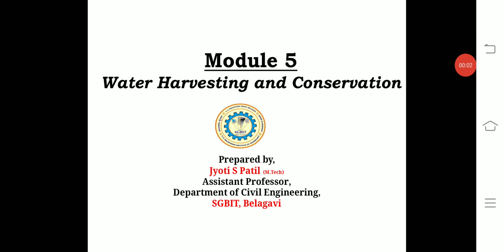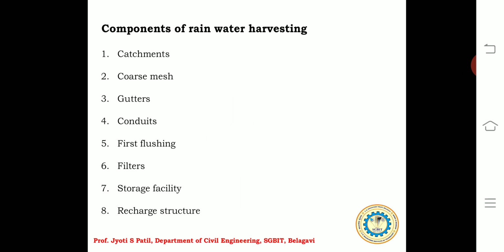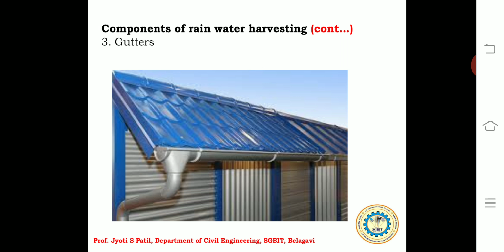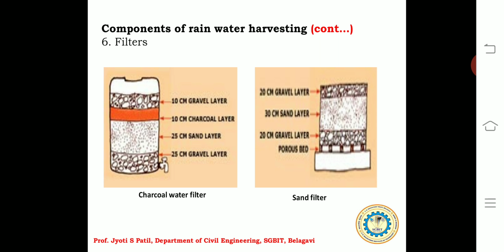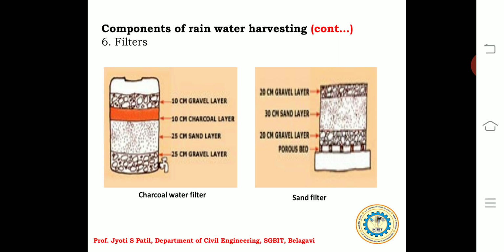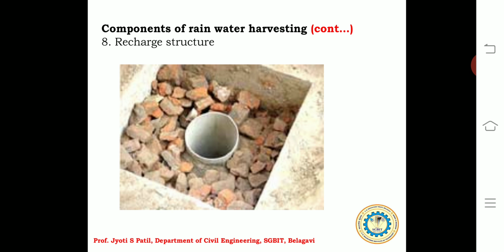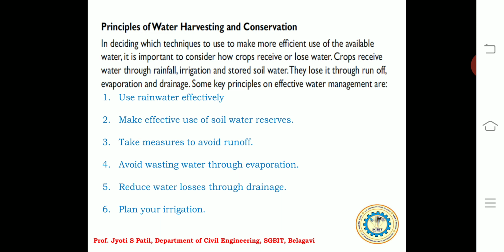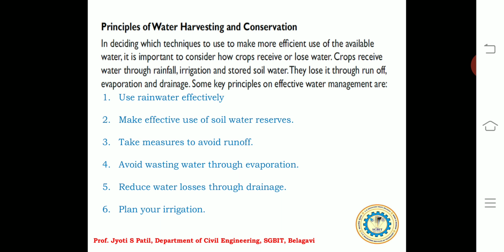WRM, Module 5,Part 1